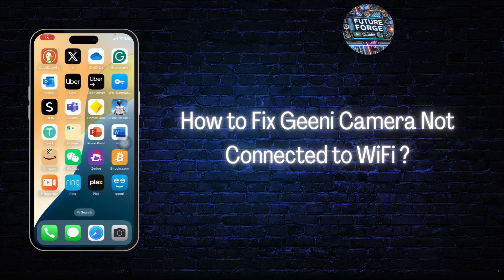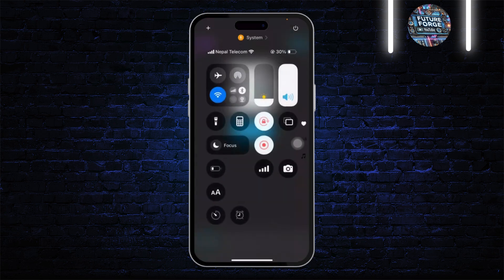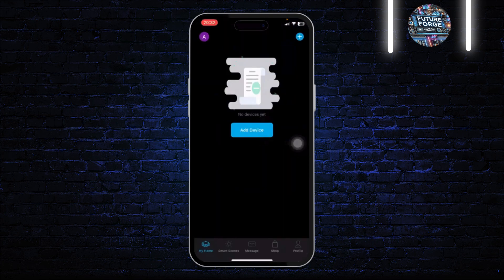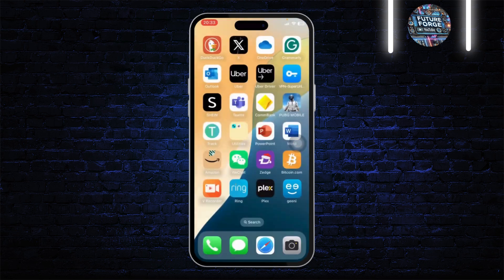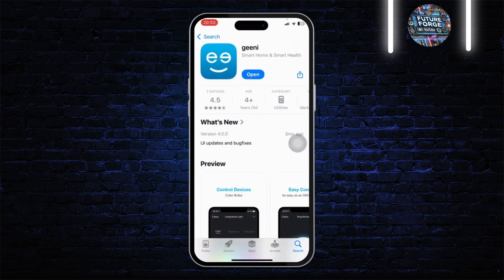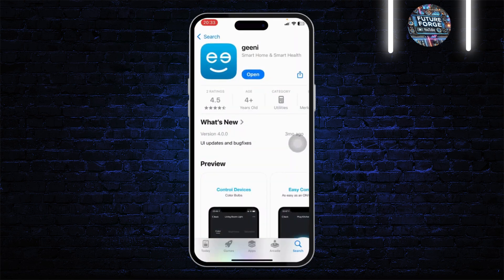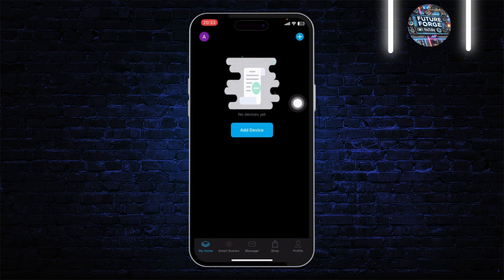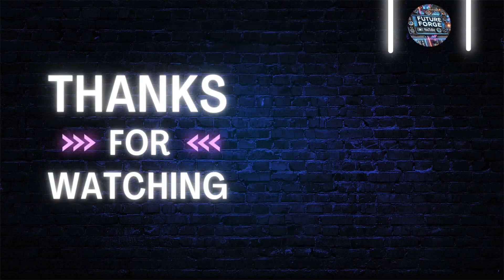How to Fix Geeni Camera Not Connected to WiFi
Struggling with your Geeni camera not connecting to WiFi? In this step-by-step guide, we’ll show you how to fix the issue and get your Geeni camera connected to your WiFi network in no time!

In this video, you'll learn how to troubleshoot and resolve the "Geeni camera not connected to WiFi" issue. Whether you’re using the Geeni app on Android or Samsung, we’ll walk you through the steps to reconnect your camera and solve the problem.

Timestamps: 0:00 Introduction 0:20 Step 1: Troubleshooting Your WiFi Connection 0:45 Step 2: Fixing Geeni Camera App Issues 1:15 Step 3: Reconnecting Geeni Camera to WiFi